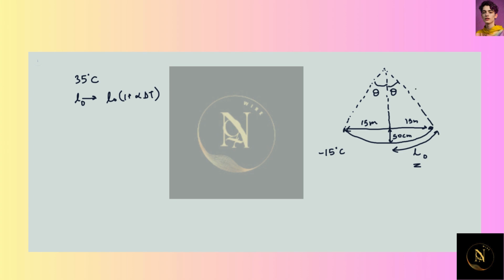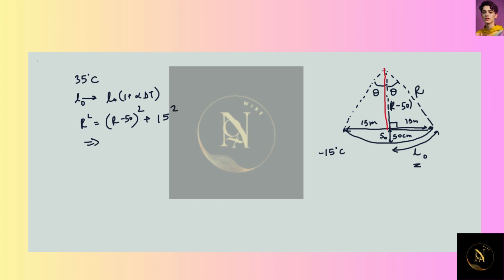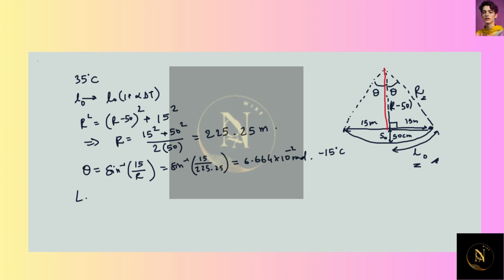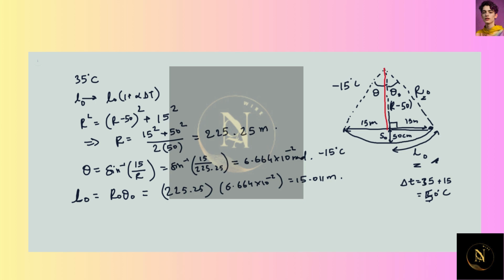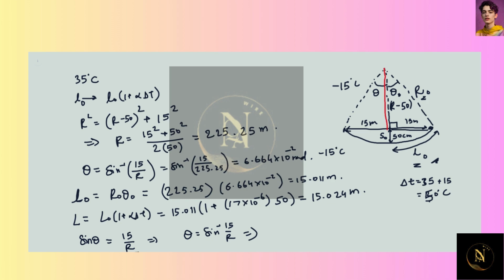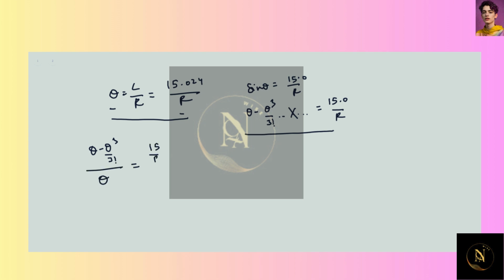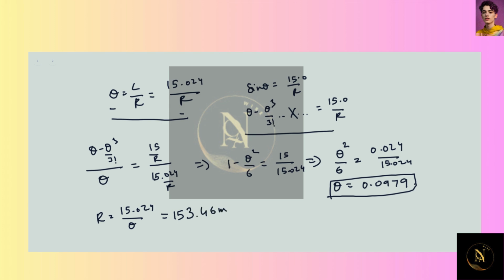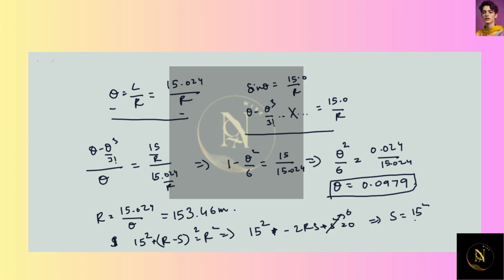A copper wire sags 50.0 between two utility poles 30.0 apart when the temperature is . Estimate th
A copper wire sags 50.0 between two utility poles 30.0 apart when the temperature is . Estimate the amount of sag when the temperature is . [Hint: An estimate can be made by assuming the shape of the wire is approximately an arc of a circle; hard equations can some- times be solved by guessing values.